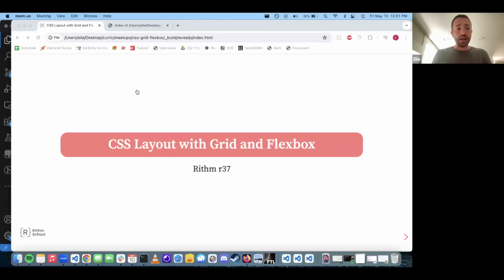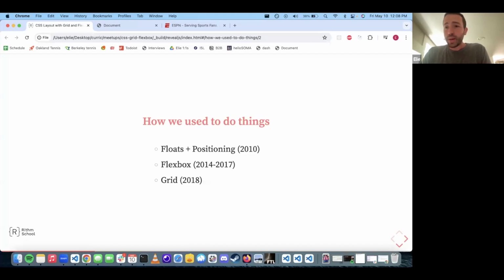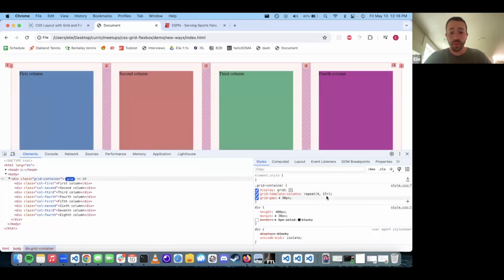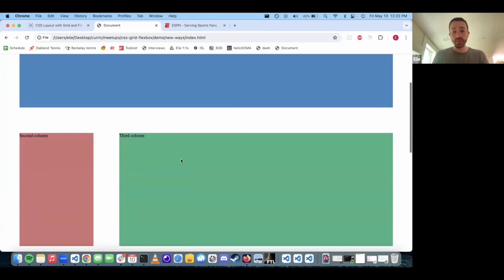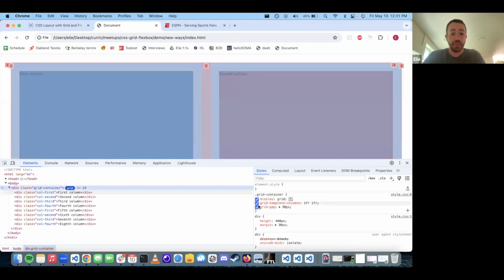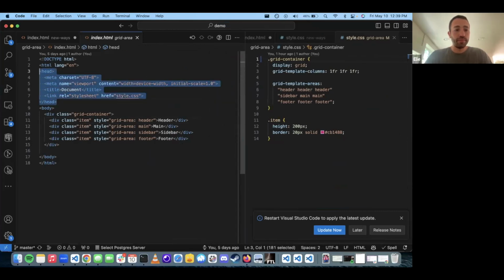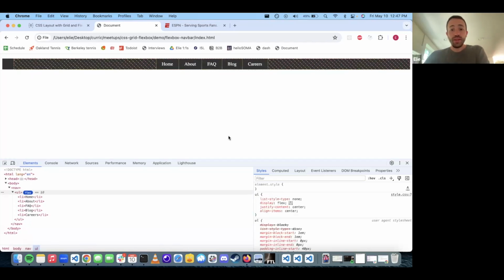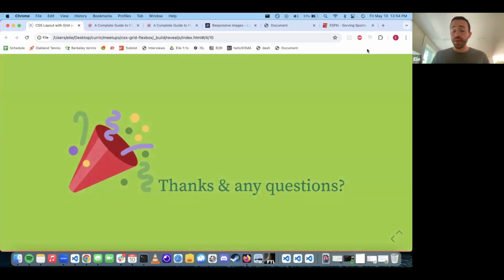CSS Layout with Grid and Flexbox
Dive into the world of CSS layouts and elevate your skills with Grid and Flexbox. Learn how to control layout alignment, direction, order, and size of your web elements with precision.

By the end, you will be equipped with the tools and confidence to implement Grid and Flexbox into your own projects.